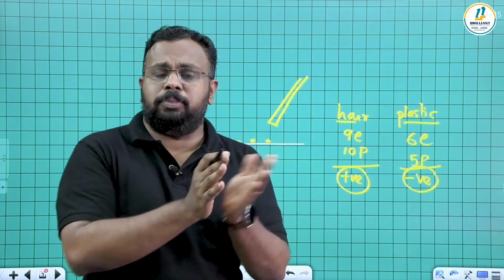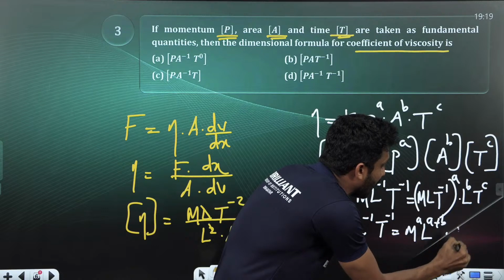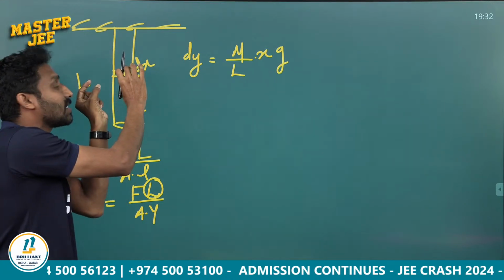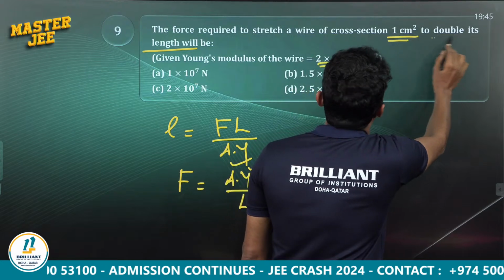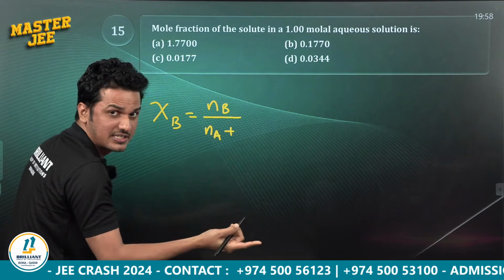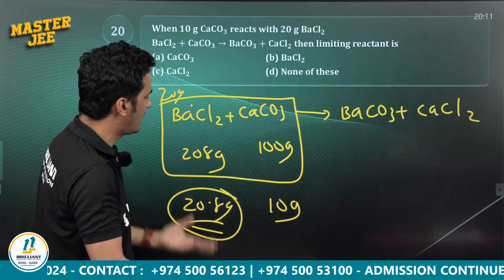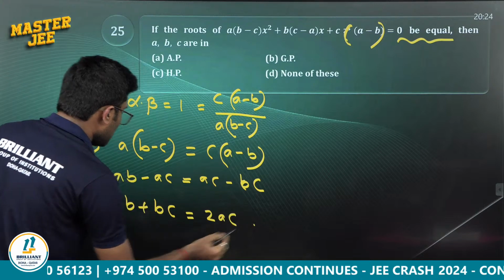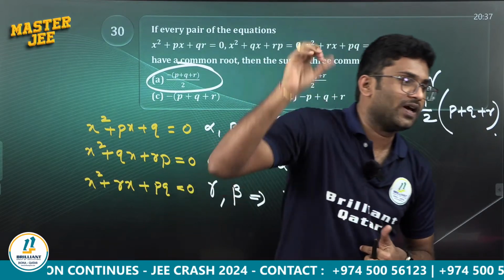JEE Main 2024 | Accelerate Your JEE Preparation with Master JEE Crash 2024 Live | JEE Prep Guide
➡️ Exam: JEE Main 2024
➡️ Subjects: Physics, Chemistry and Mathematics
➡️ Chapter: JEE Crash 2024 Youtube Live
➡️ Topics Name: JEE Main 2024 | Accelerate Your JEE Preparation with Master JEE Crash 2024 Live | JEE Prep Guide